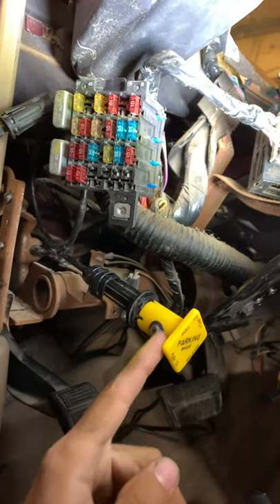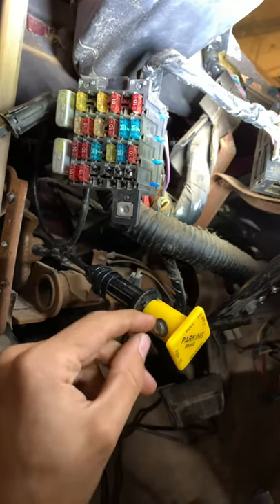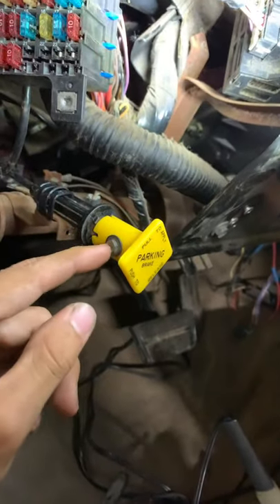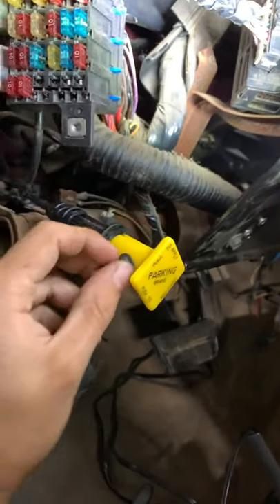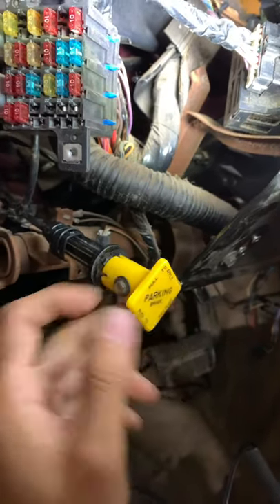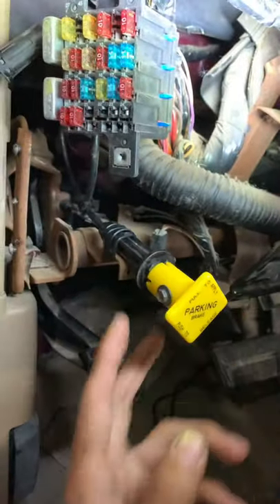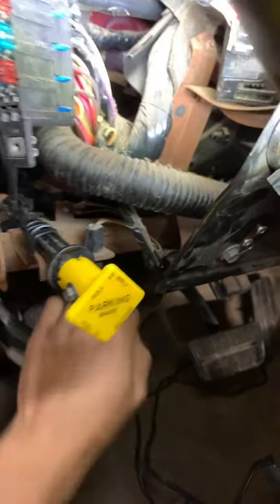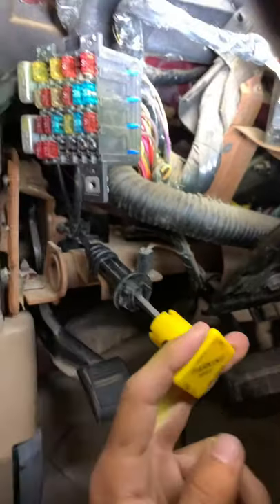How to install a big rig parking tab on a pickup truck